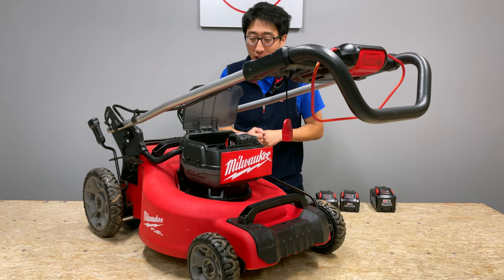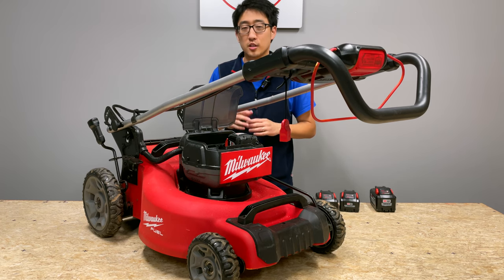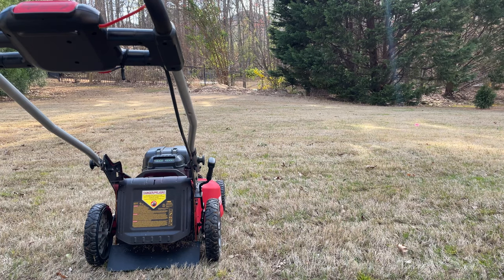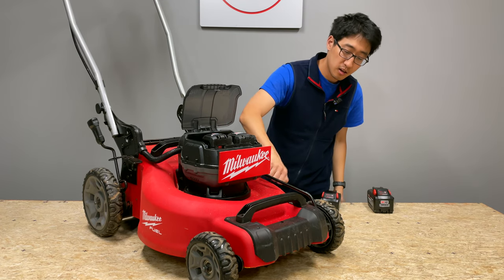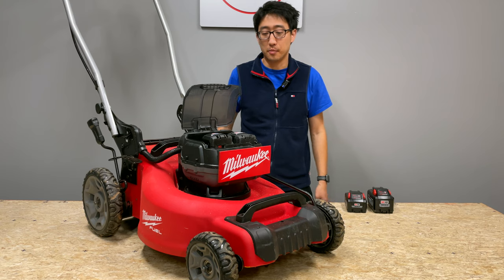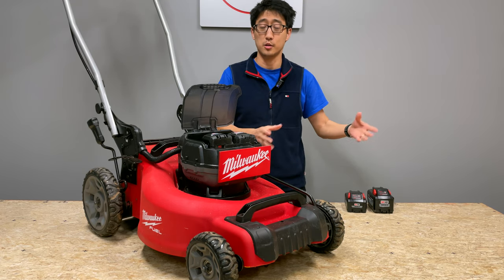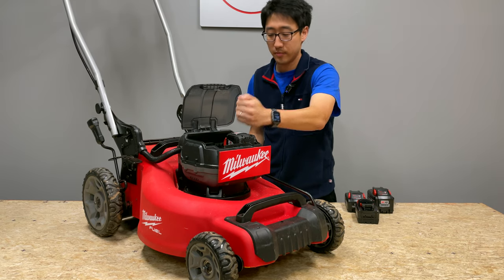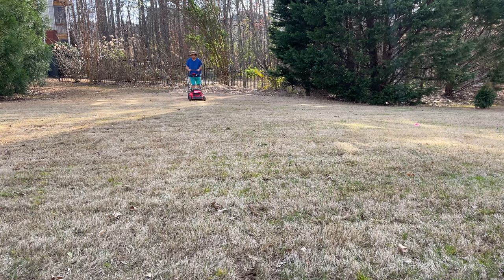Milwaukee M18 Fuel Mower Review | 2776-20 | FINALLY | April Fool 2021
We get the first look at the brand new Milwaukee M18 Fuel Brushless Lawn mower,
Available for pre-order, for a whopping price of $899.
Quick specs:
22 inch all steel deck
21 inch cut capacity
3/4 acre runtime
2800 rpm blade speed
IPX rated
5 cut height quick adjust lever
Run on the M18 platform

Comes with 2x 12.0 batteries, rapid charger, bag, mower, and manuals.

This video is set to be posted on April 1 2021 for APRIL FOOLS!